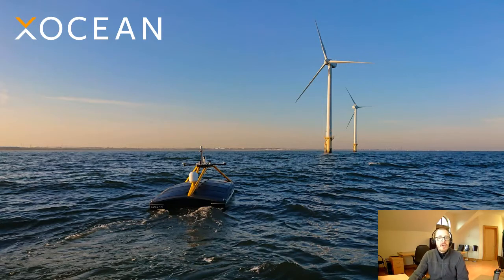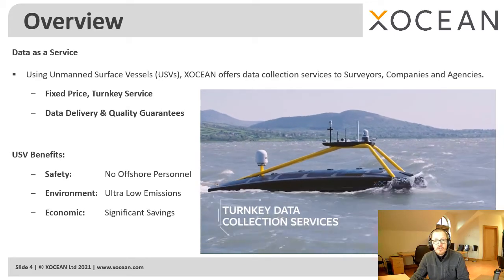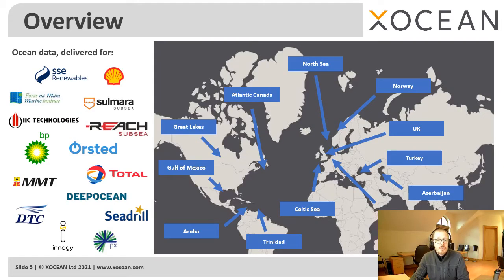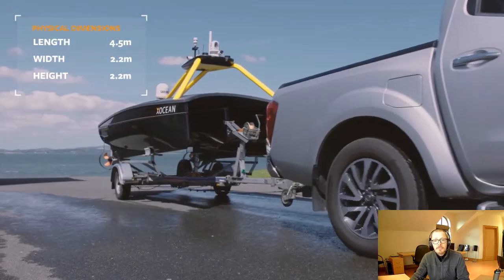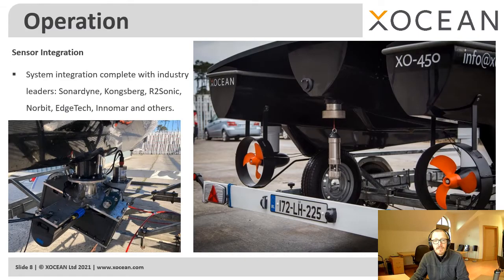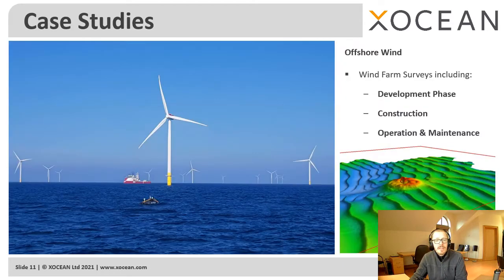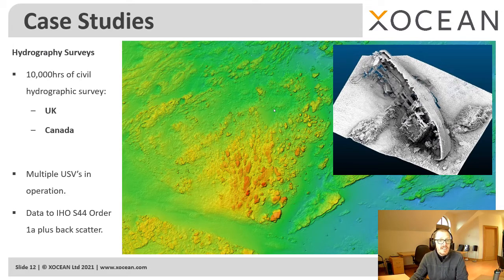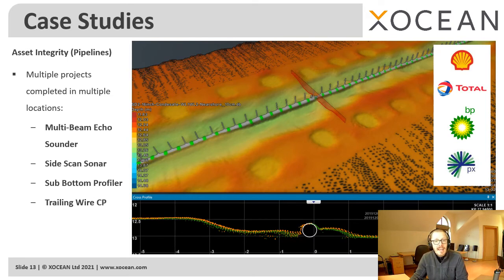XOCEAN FlashTalk Blue Innovation Symposium 2021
Using Uncrewed Surface Vessels (USVs), XOCEAN provides turnkey data collection services to surveyors, companies and agencies. From mapping the seabed to environmental monitoring, our platform offers a safe, economic and carbon neutral solution to collecting ocean data.